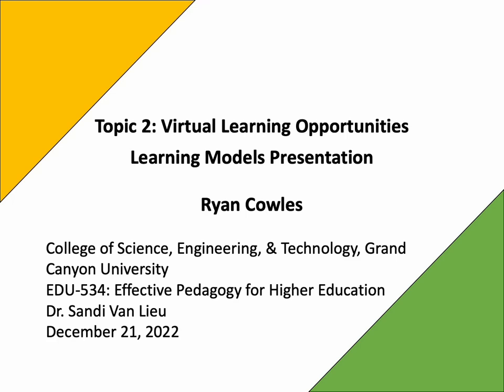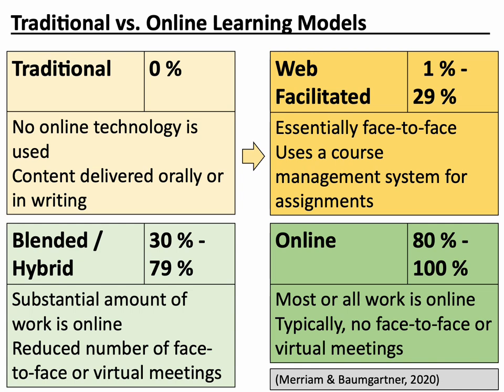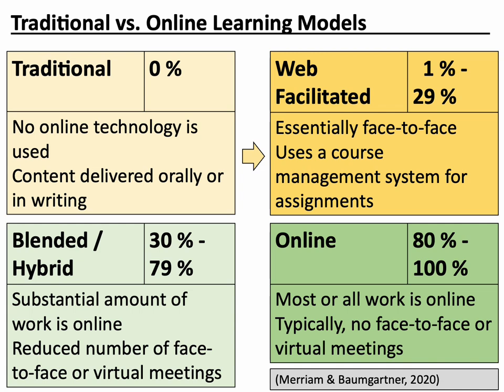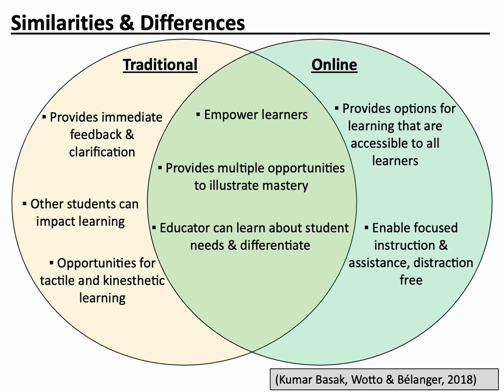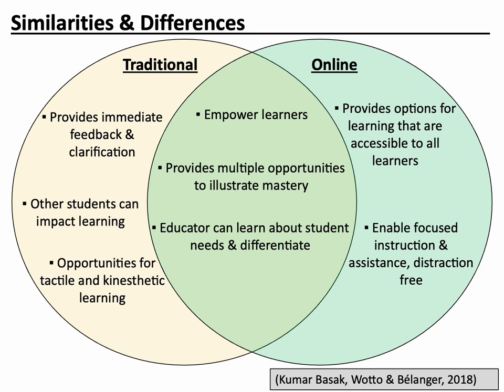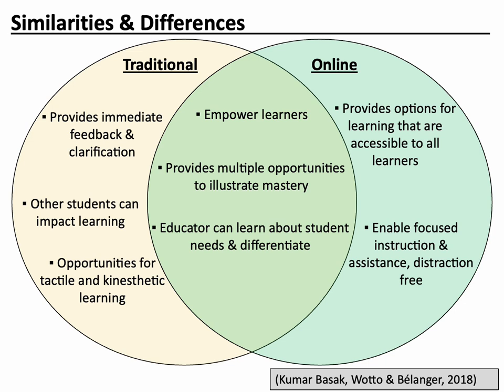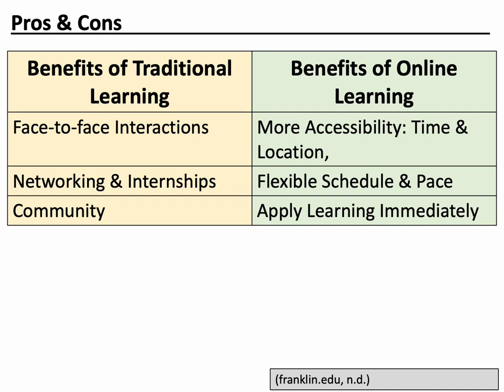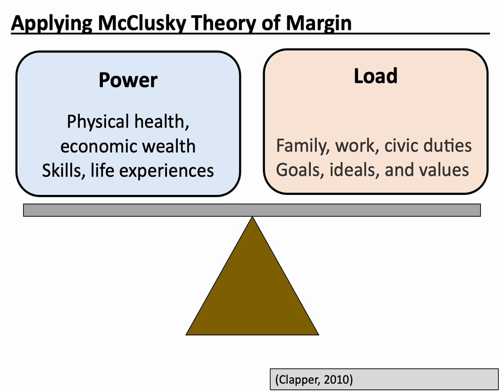COWLES Learning Models Presentation